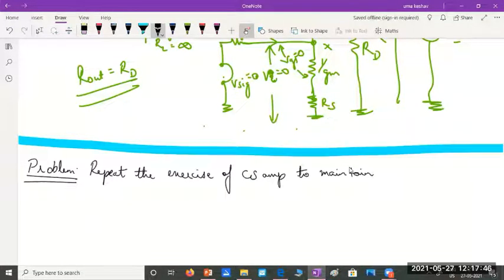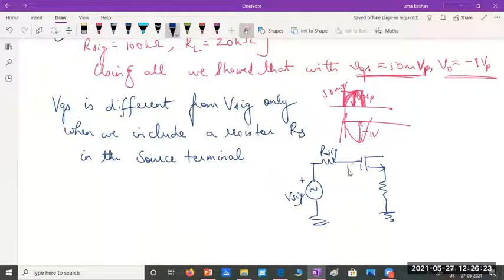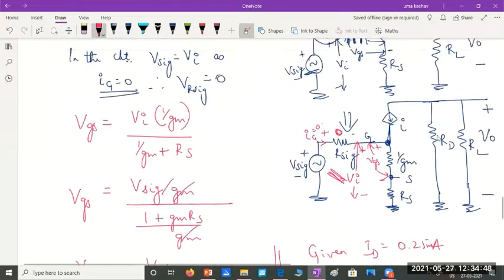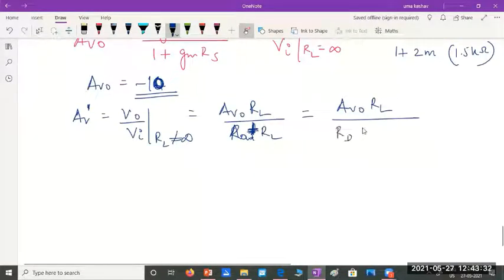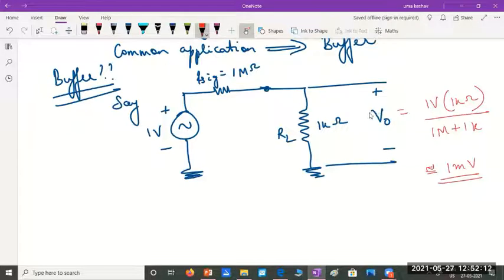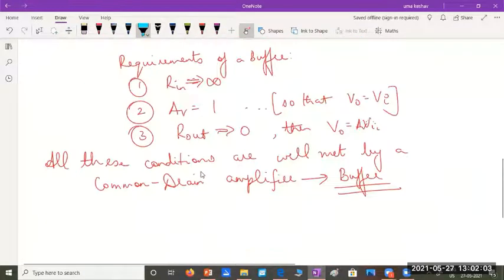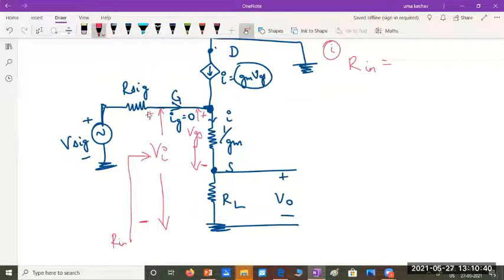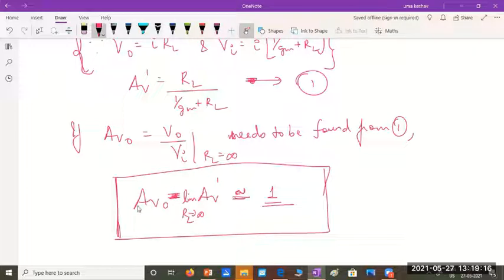AC Class21 Buffer Common Drain Amplifier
Buffer -  Common Drain Amplifier